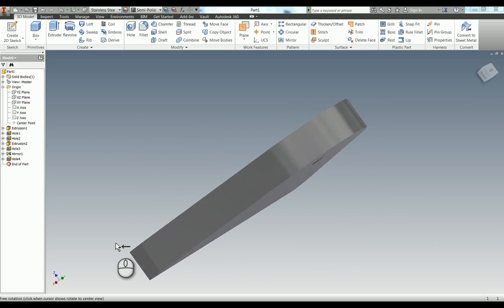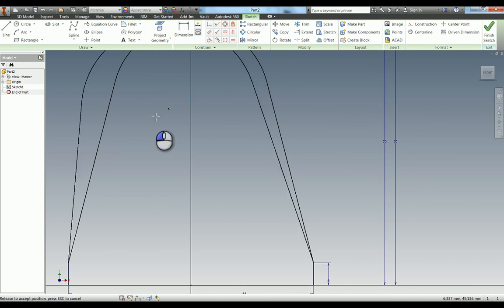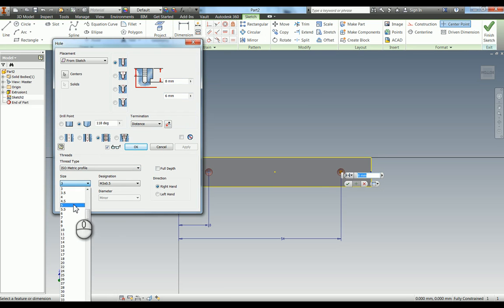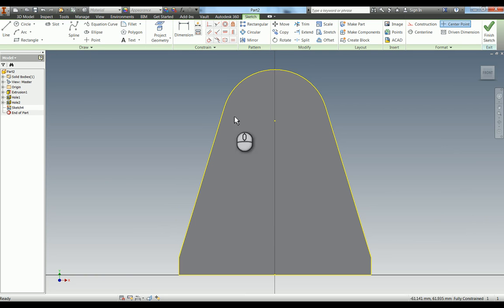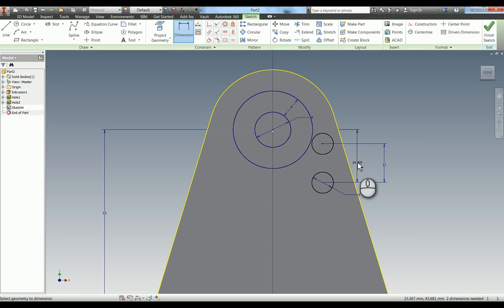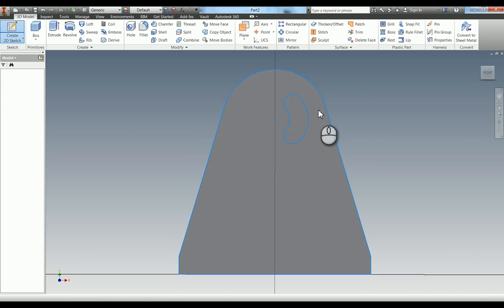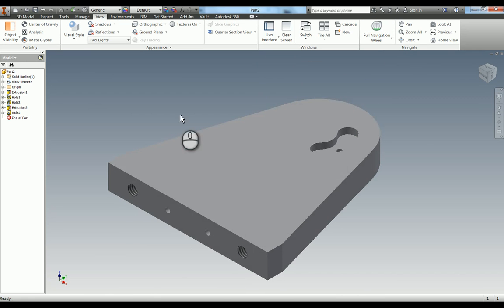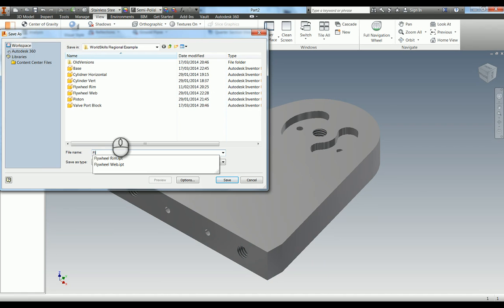Task1: Modelling the Flywheel Post